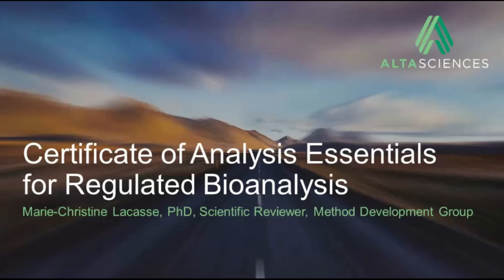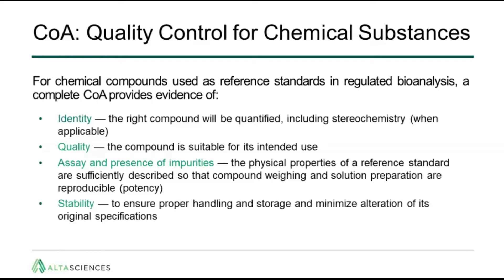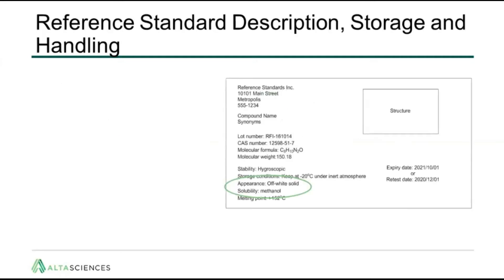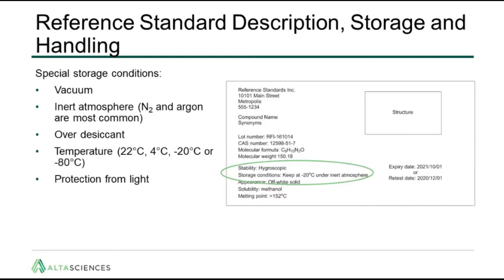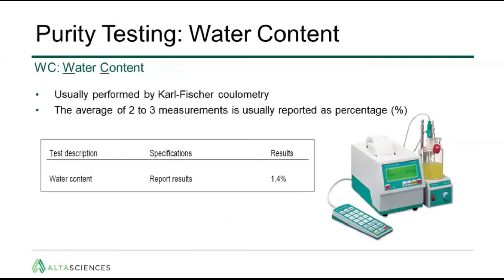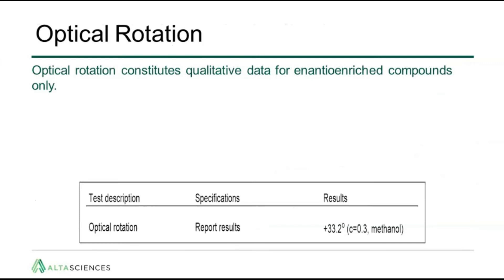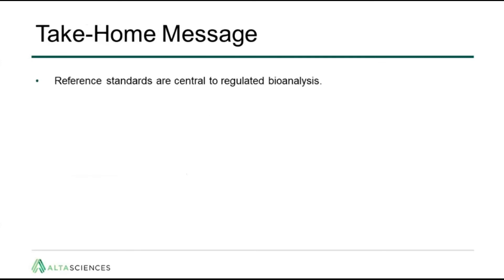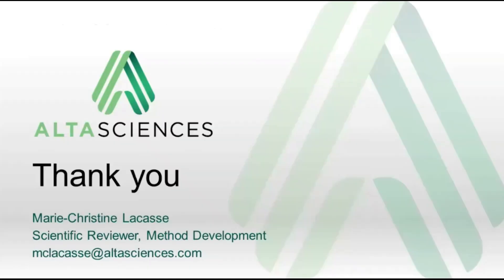Certificate of Analysis Essentials for Regulated Bioanalysis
In this webinar, we discuss reference standards, characterization requirements, and how to interpret routine test results displayed in a certificate of analysis.

Reference standard materials are routinely used in regulated bioanalysis for a number of reasons. The required quality level and degree of characterization of the reference standard will depend on the stage of drug development and regulatory expectations. It is important to understand the information provided within a reference standard certificate of analysis to evaluate if requirements are met. The data and test results most often provided within a certificate of analysis will be explained. In addition, pointers will be given as to what to look for in the information provided to avoid bioanalytical issues down the line.

What will you learn:
• What is a reference standard?
• Why use a reference standard in regulated bioanalysis?
• What information is contained in a reference standard CoA?
• How to interpret the data from the CoA?

Who may this interest?
• Quality Assurance personnel
• Bioanalytical Principal Investigators and teams
• Employees handling reference standard material

Focused on your needs, our bioanalytical specialists provide exceptional precision bioanalytical services for a wide range of study types — working with you to accelerate development, meet your milestones, and ensure compliant, on-time regulatory submissions for your drug candidates.

Our team of dedicated bioanalytical scientists works with the latest equipment to provide bioanalytical services from discovery to preclinical and clinical pharmacology, in accordance with GLP and current FDA/EMA guidelines for both small and large molecules, including immunogenicity and biomarkers. Each bioanalytical validation and bioanalytical phase for sample analysis has an assigned Bioanalytical Principal Investigator.

Altasciences is an integrated drug development solution company, offering pharmaceutical and biotechnology companies of all sizes a proven, flexible approach to their preclinical and clinical study needs. From lead candidate selection to proof of concept, we offer one-stop integrated formulation, preclinical and clinical manufacturing and analytical services. For over 25 years, Altasciences has been integrating into clients’ projects to help support educated, faster, and more complete early drug development decisions. Altasciences’ full-service solutions include preclinical safety testing, clinical pharmacology, bioanalysis, program management, medical writing, biostatistics, and data management, all of which can be tailored to specific sponsor requirements.